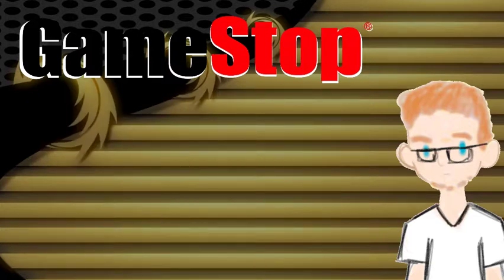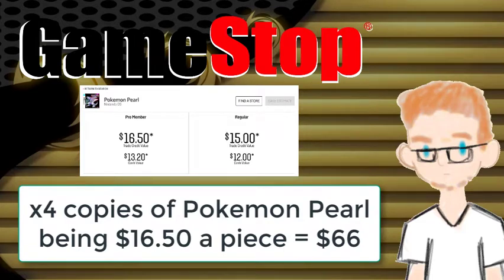How to TAKE ADVANTAGE of GameStop's Trade Values | Crimson Jake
If you wanna check out some of my older content from a channel I used to run, feel free!

As for Discord Communities, feel free to check out my Discord Server! There’s all kinds of chats here, including a small hub for other YouTube Creators!